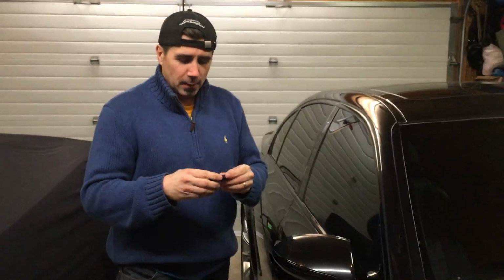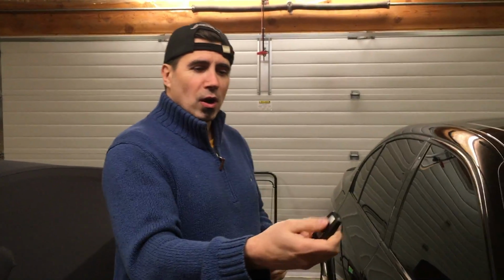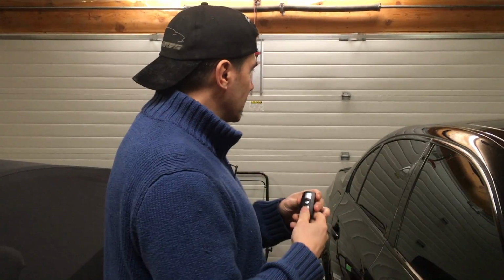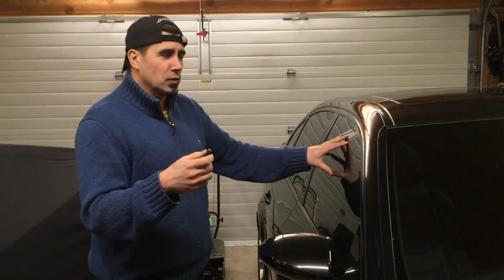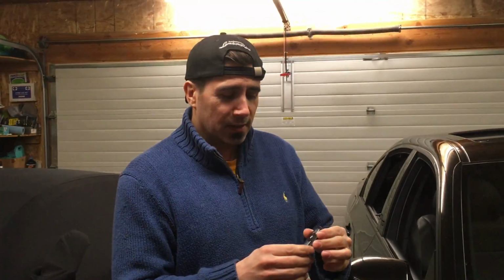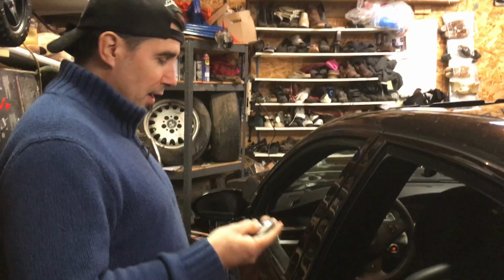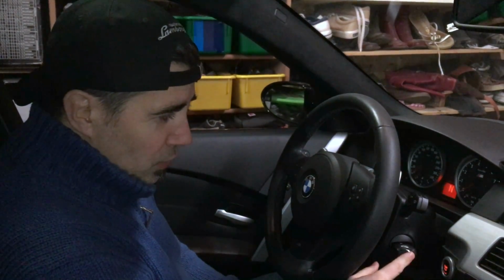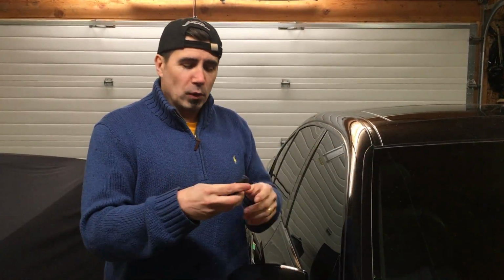BMW E60 M5 Key Fob Function Tutorial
Demonstration and review of some of the features available with the BMW E60 M5 Key Fob.  Operate doors, windows, security, sunroof, starting and more functions exposed.  The car in the demo is a 2006 E60 car but will work on many other BMW models.

We are always looking for supercars to drive and review, so if you would like to see your special toy on the big screen, please contact via Private Message, and we can make arrangements.